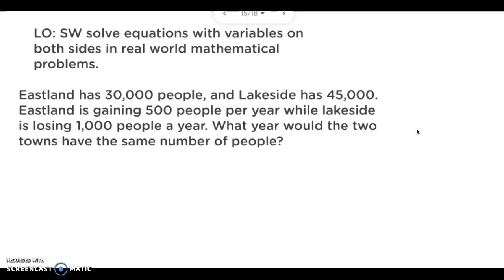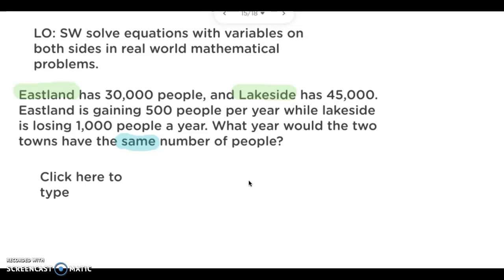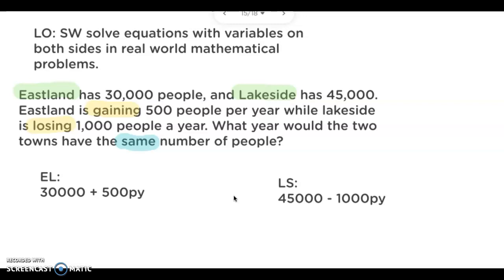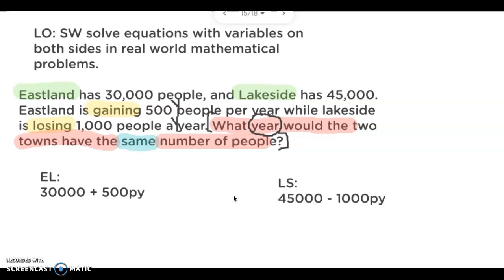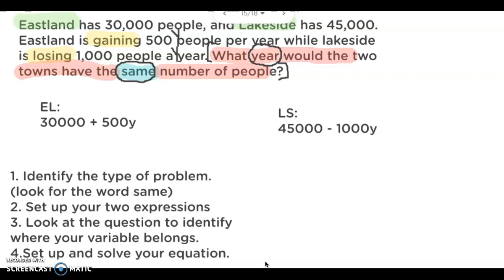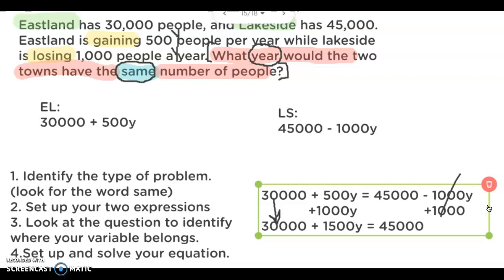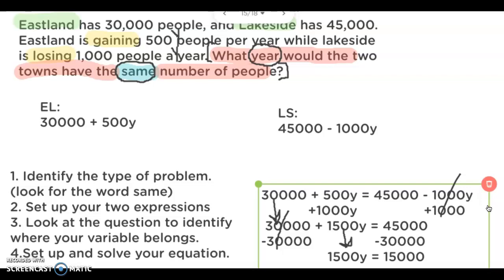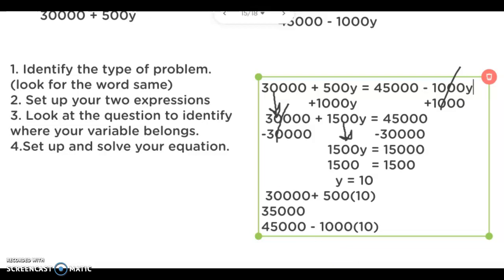Solving equaions real world problems